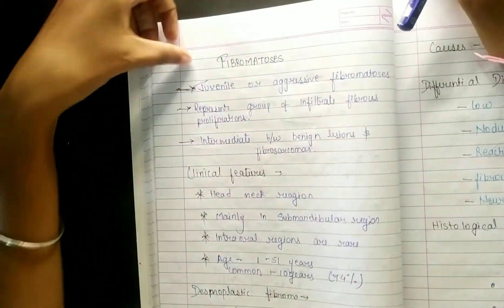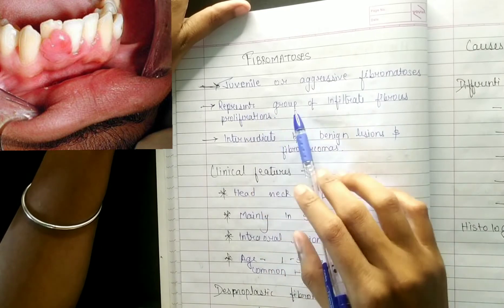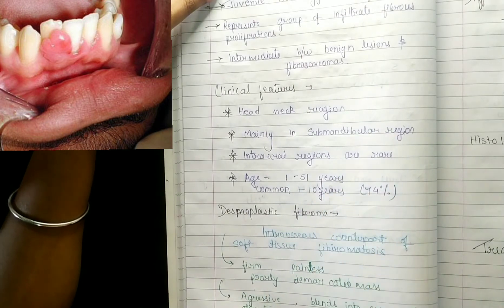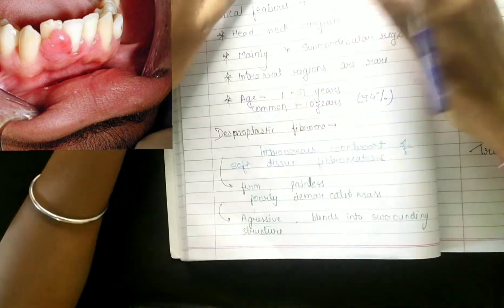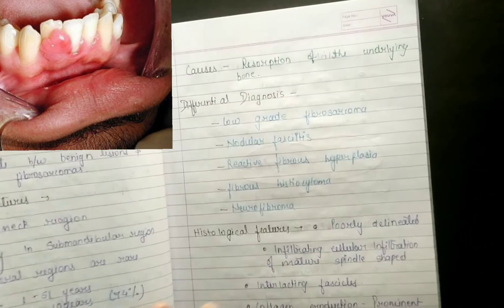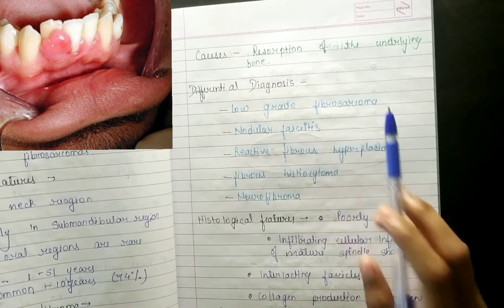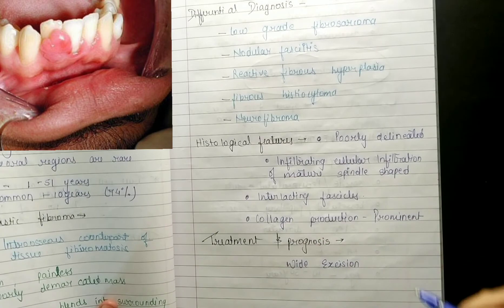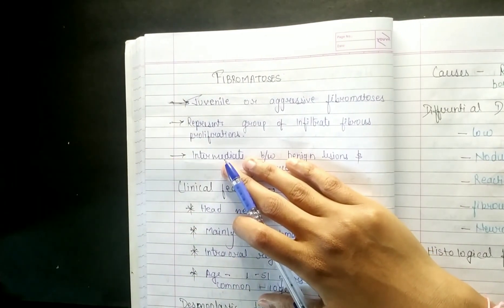Fibromatosis | Non epithelial tumors of oral cavity